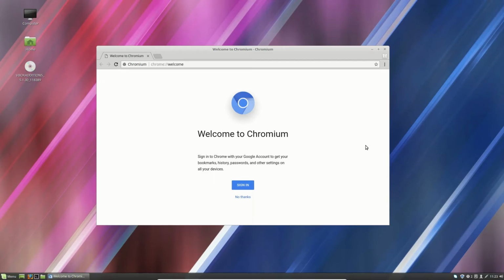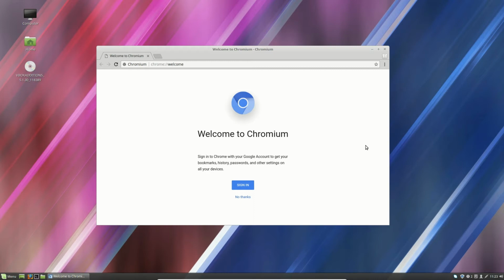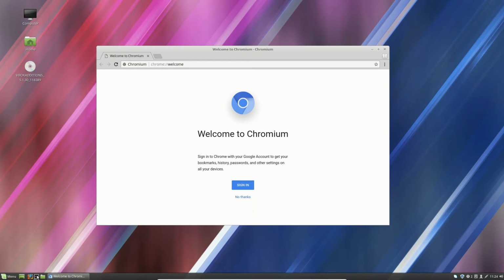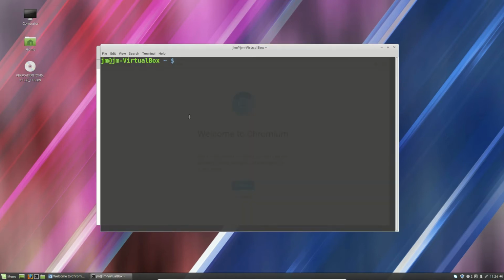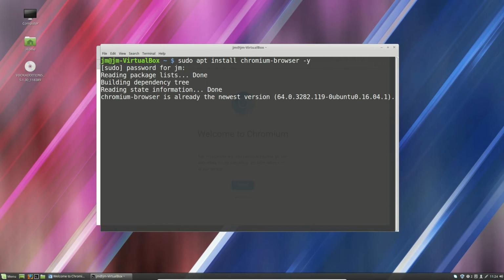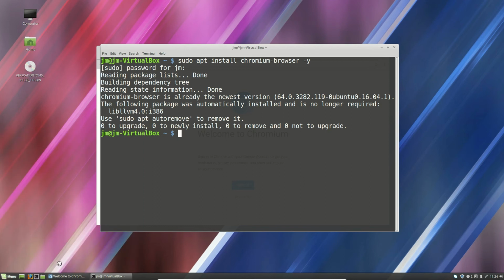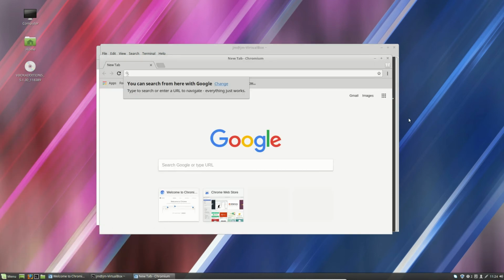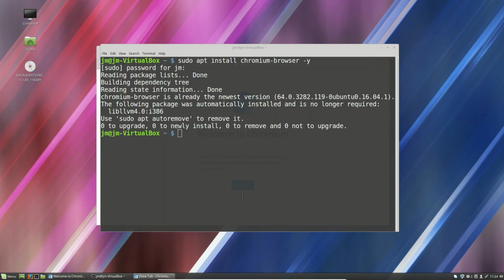Noobs lab: How to Install the Chrome Browser in Linux Mint 18.3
Perhaps the most popular browser around these days - available on Linux Mint! See how to download.